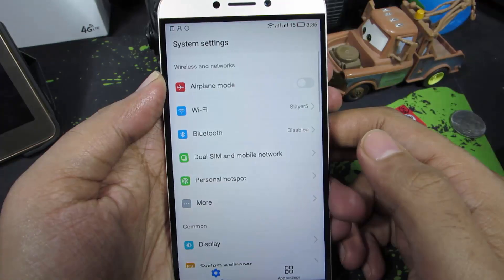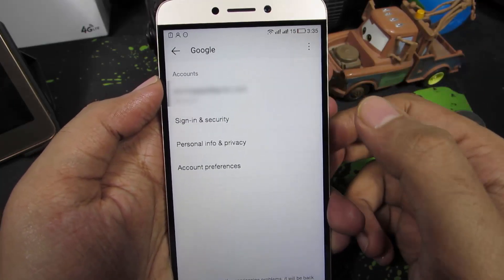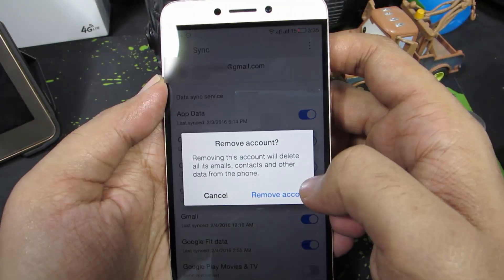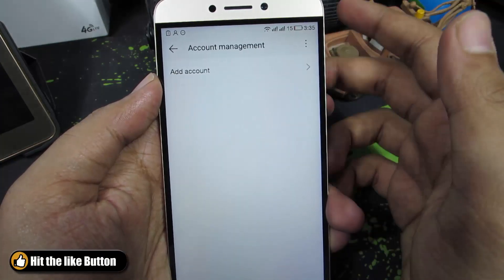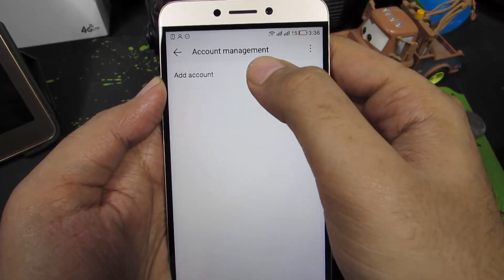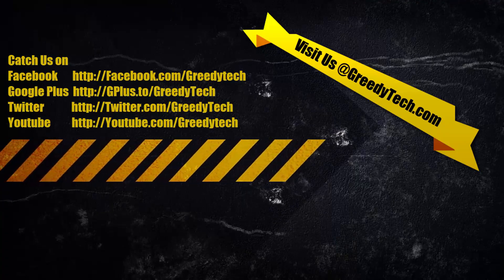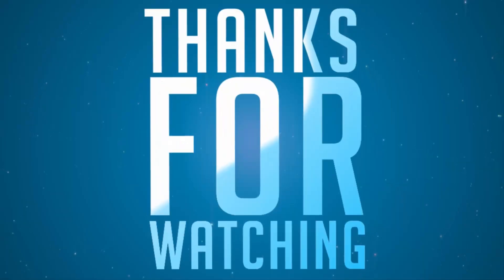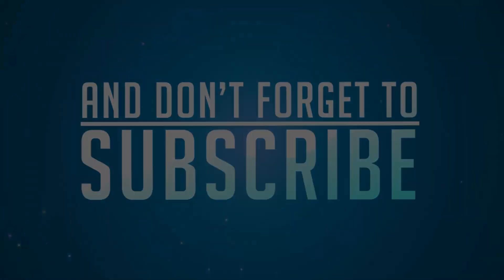How to Remove and Add Google Account in LeTv Le 1s (LeEco Le 1s Eco , Le 2, Le Max, Le Max2)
How to Delete or Remove and Add Google Account in LeTv Le 1s

Outro video made by officialmotions